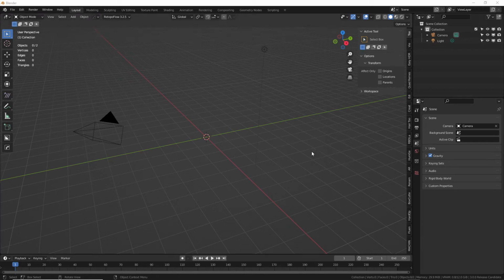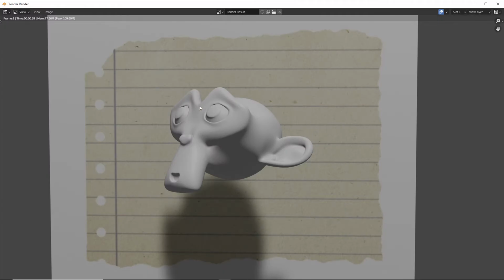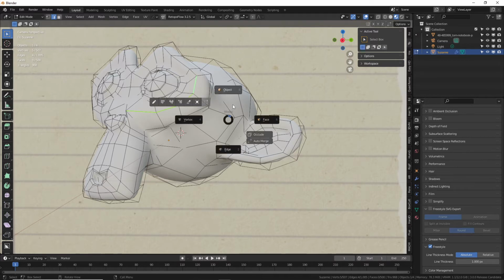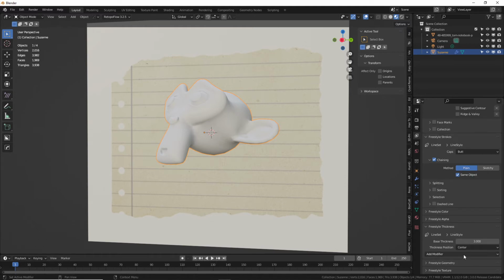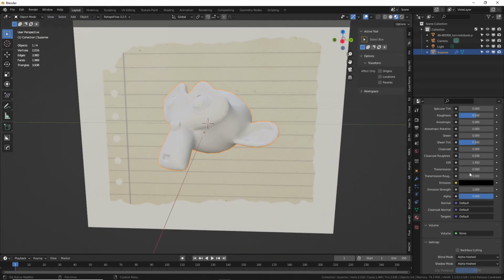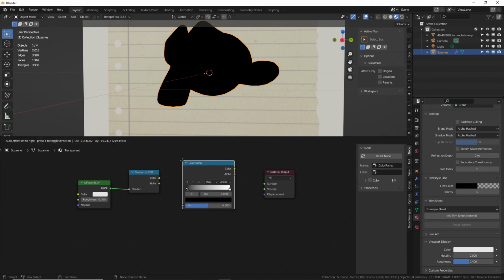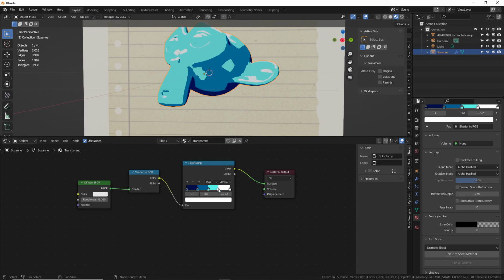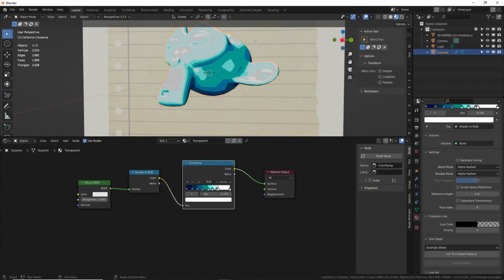Getting a basic lineart effect with freestyle in Blender, and basic toon shader.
How to set up sketchy line art and a basic toon shader in blender.